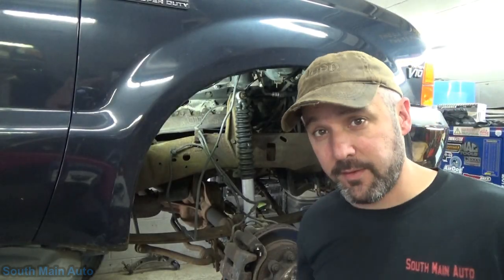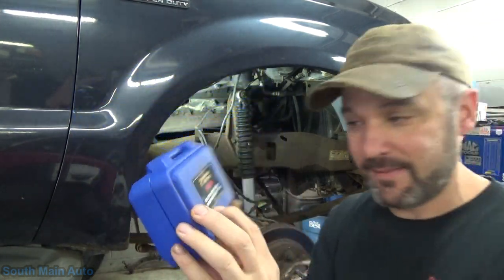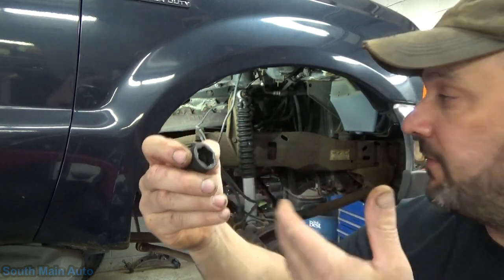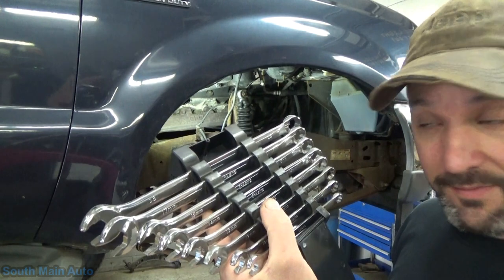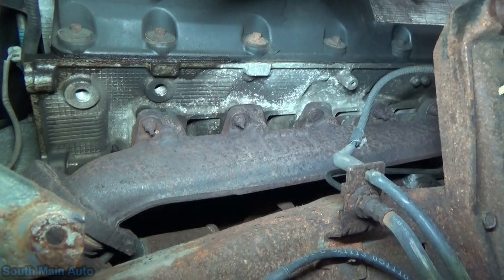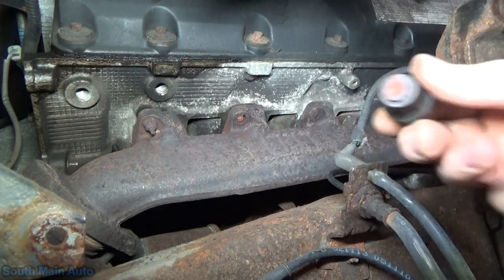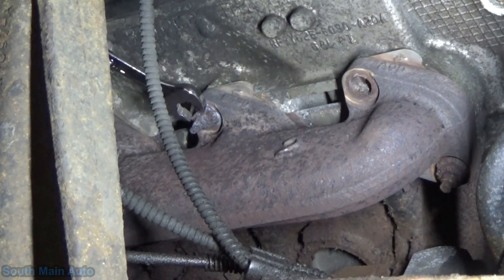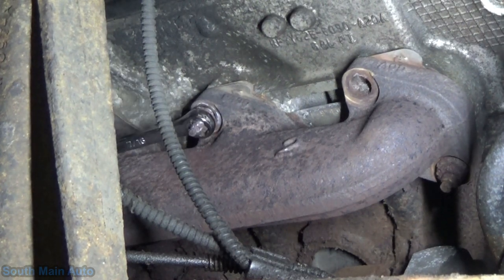Astro Pneumatic's Flank Bite Damaged Fastener Tools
Come along with Eric O. as we have a look at some brand new tools and put them to work on a rusty Ford exhaust manifold. We will be looking at the Astro Pneumatic Extra Long Damaged Fastener Flank Bite Combination Wrench Set (SAE and Metric) 7180XL / 7181XL and the Astro Pneumatic 11pc 1/2 Dr Metric Flank Bite Damaged Fastener Impact Sockets 7411M. We will put them to the test in a real shop environment and see how they work!

--Eric O.

Just ship it here:

47 S. Main St